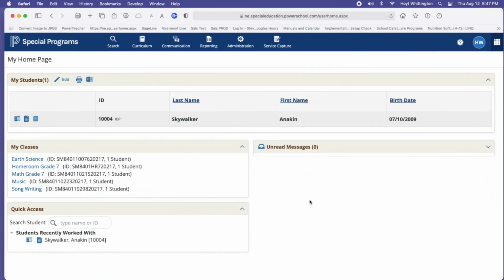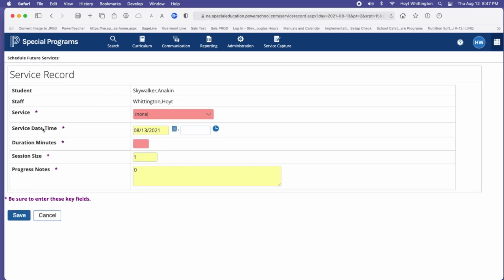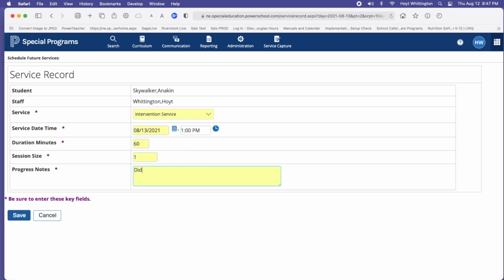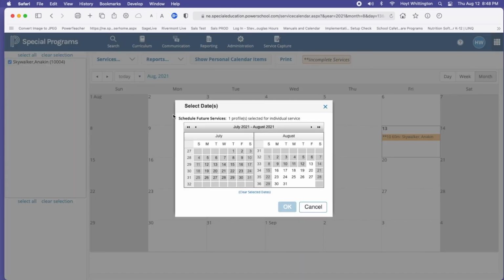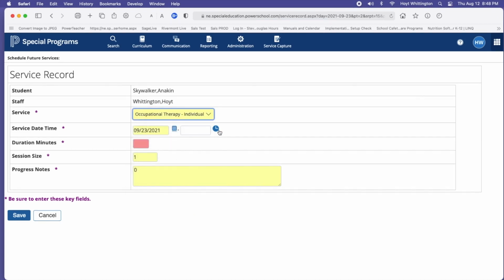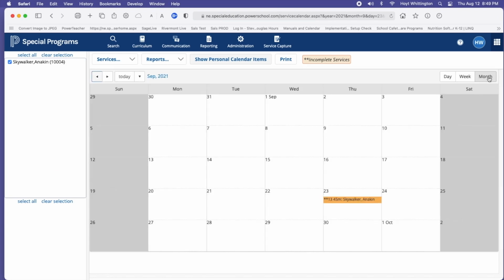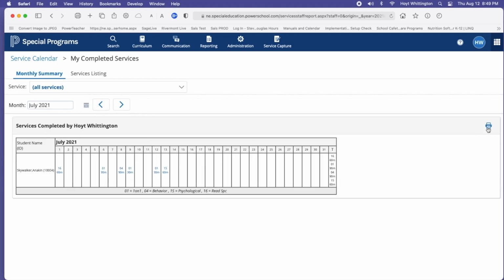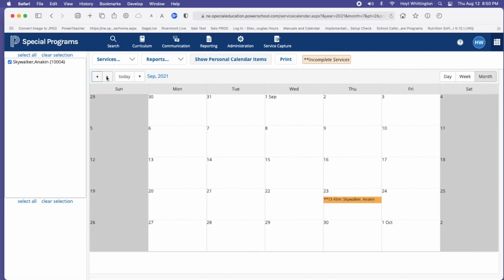Special Programs: How to use the calendar to schedule services